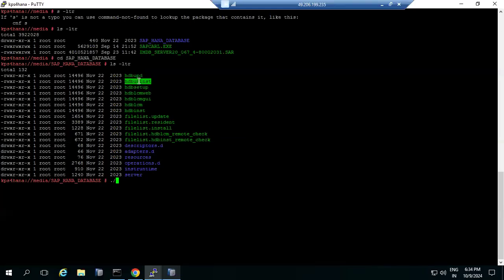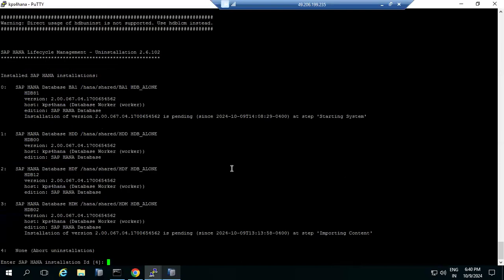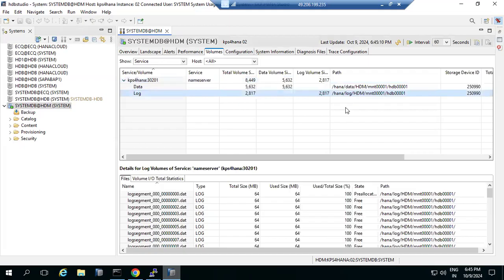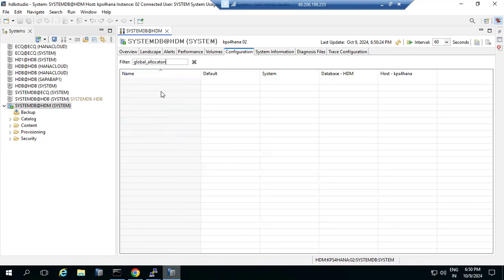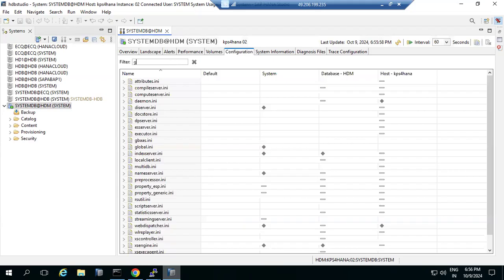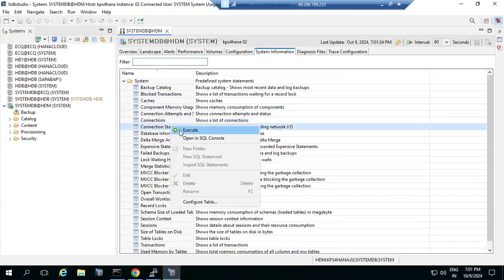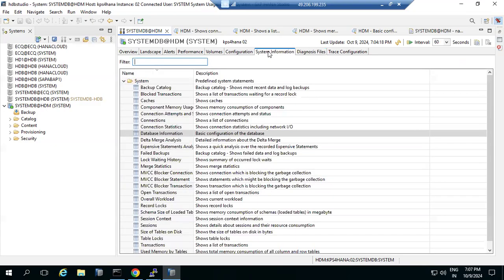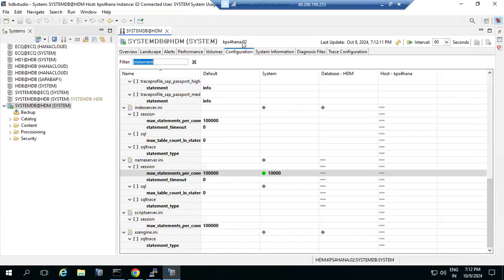SAP HANA 2.0 - Studio Admin Session 2